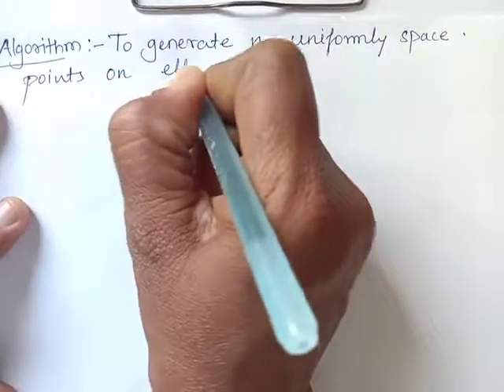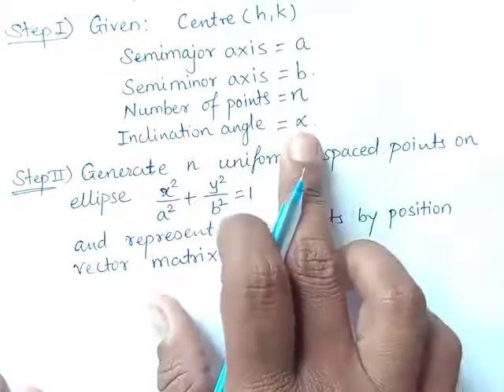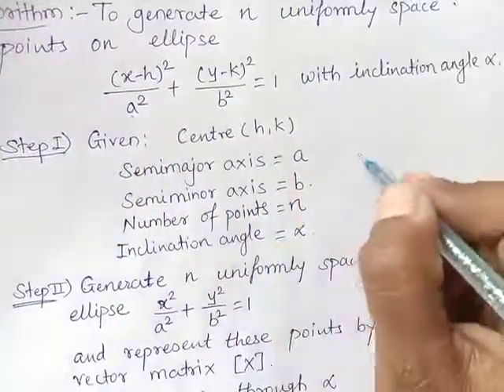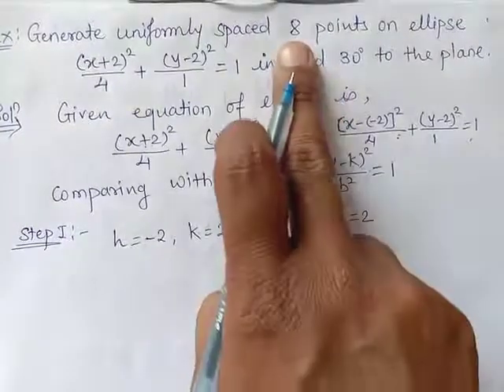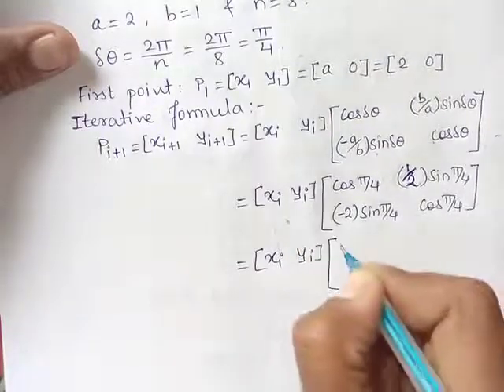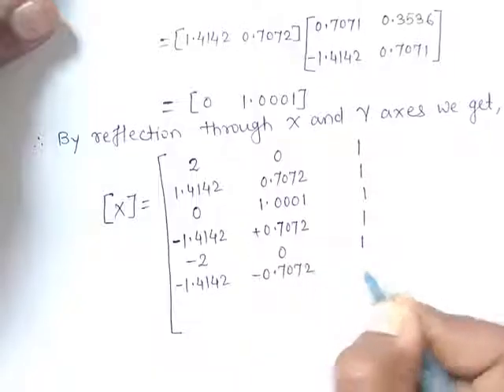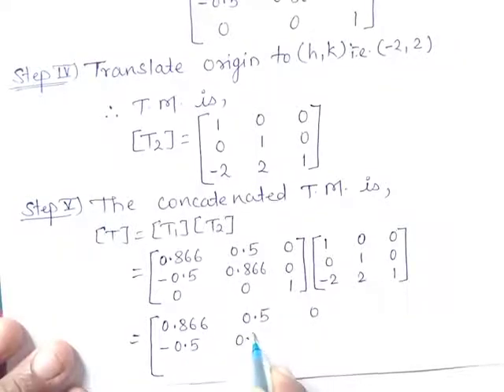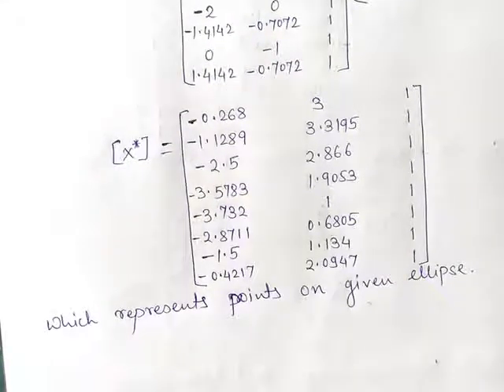Ch3v4: TYBSc/SYBCS (Computational Geometry)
Generation of points on an ellipse 2